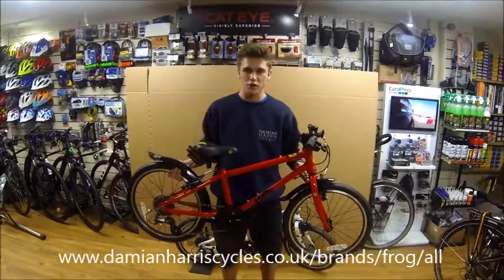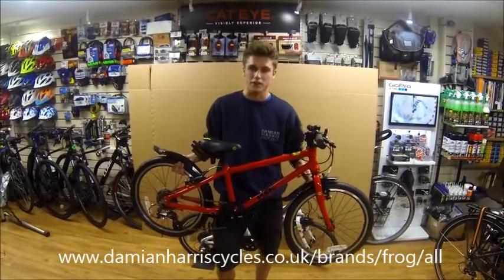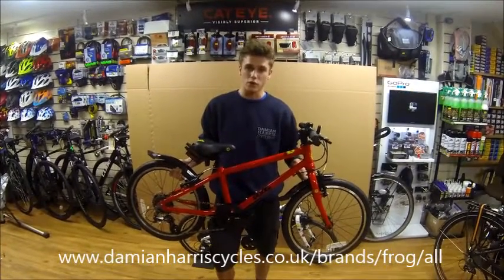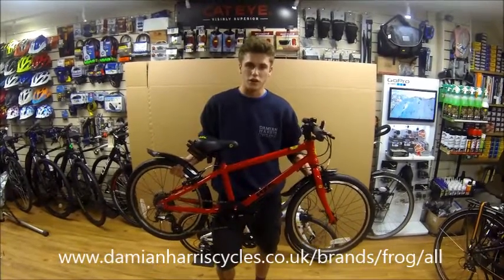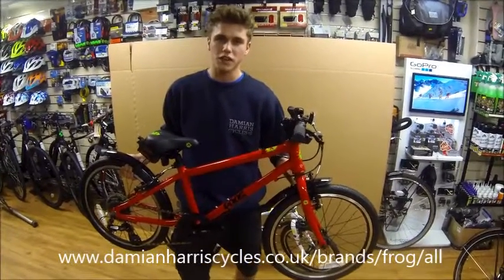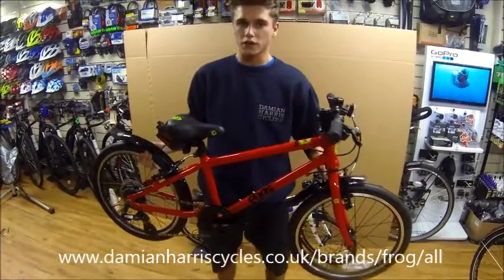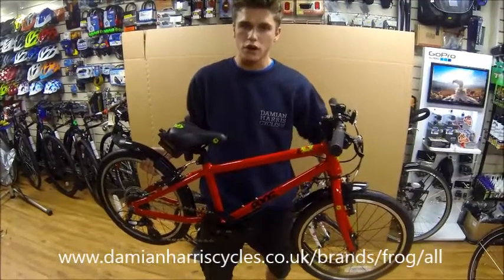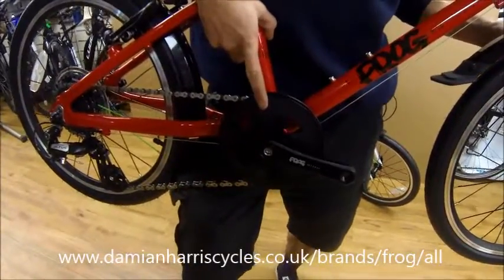The Frog Kid Bikes Range - Frog 43 - Frog 48 - Frog 52 - Frog 55 - Frog 62 - Frog 69 - Frog 73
DamianHarrisCycles Talking you through the Kids Frog Bike Range